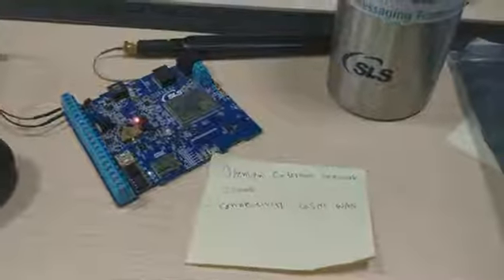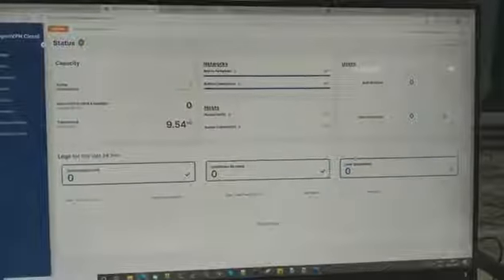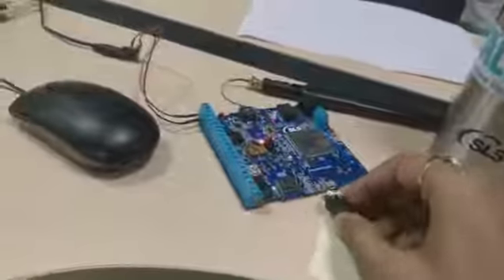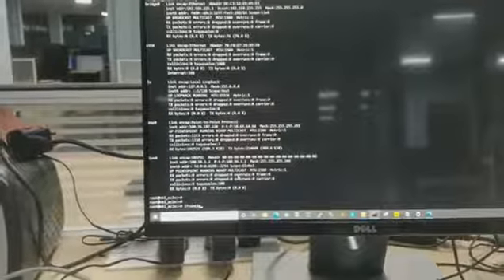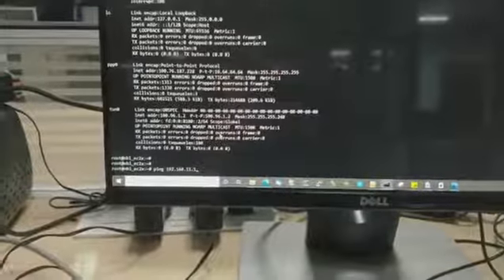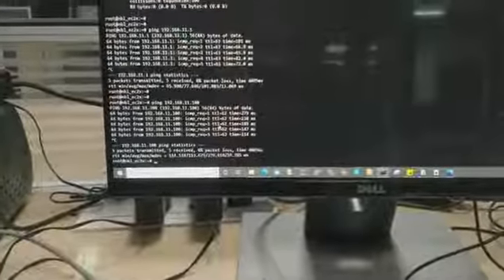Nebulae EC2X Framework - OpenVPN Demo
Nebulae, a division of System-Level Solutions, is designed to connect and provide Feature-rich IoT SDKs for application and is ready to deploy Hardware for end applications. Nebulae is an agile and futuristic IoT platform that integrates all IoT verticals under one common platform, driving interoperability and inter-portability to provide a seamless connection of devices across Multi-band networks and mediums.

This video explains Nebulae EC2X linux framework feature for remote management via open source OPENVPN utility. This makes remote monitoring and debugging easy and secure for any services running on device or create private LAN for devices like PLC, Machines, Gateways, Camera etc which is accessible over 4G cellular network.

🔴  SLS, a product engineering firm, offers the most innovative technical solutions built around digital, IoT, Cloud, FPGA / ASIC, PCB designing, ODM, Solar energy solutions, and EPC for solar

SLS offers the most innovative solutions – ranging from intellectual property, hardware/software design, to manufacturing amongst many others.

Products
IP Cores, Development Boards, Technology consulting, Product engineering services (ODM), Semiconductor design service offering, Internet of Things (IoT), System validation, PCB, FPGA, cloud solutions, public display, software development services, cloud messaging services, digital transformation, automation, Android application development or Porting, Website development, Solar energy solutions, EV charging, solar EPC, and many more.

     Don't Forget to Click on the 🔔 Icon for Instant Updates.